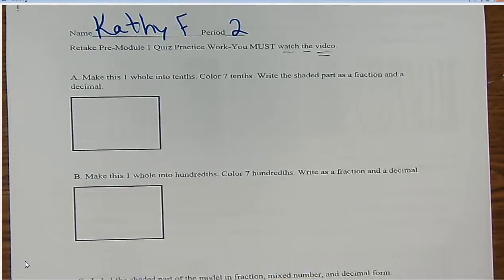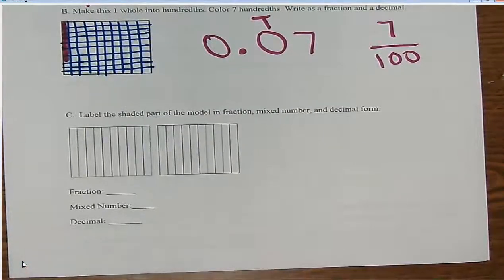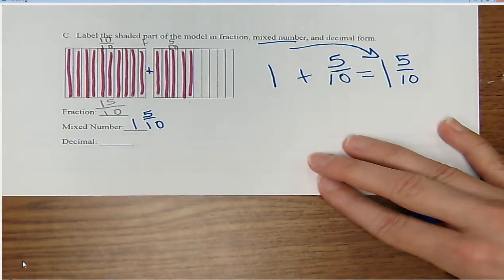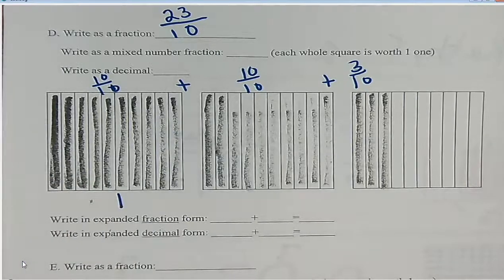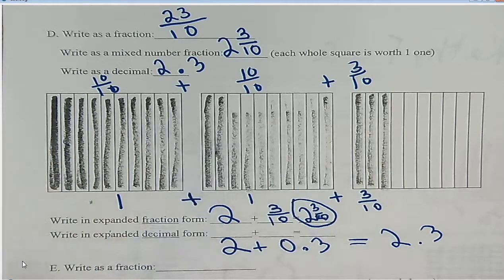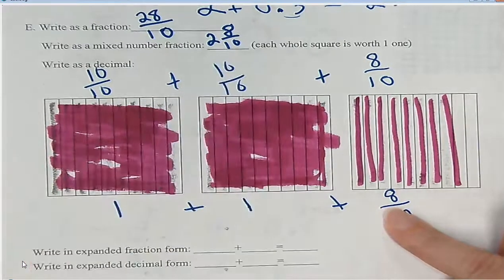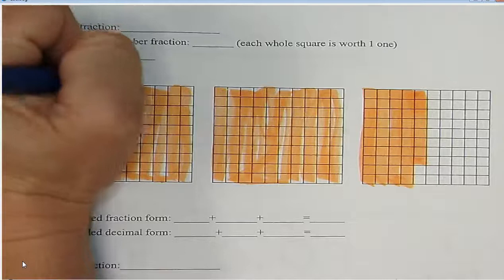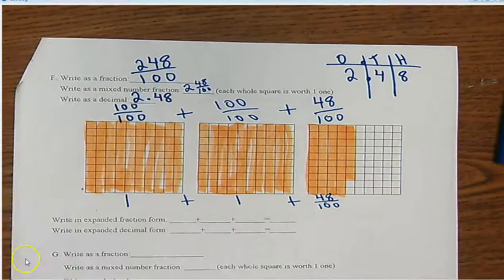Quiz Retake Part 1